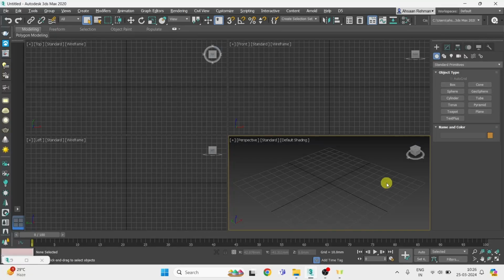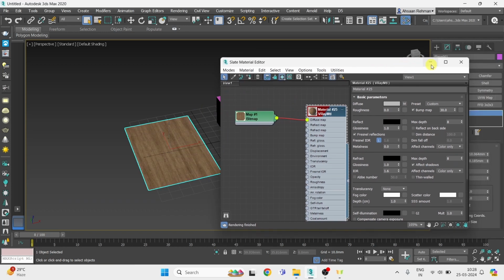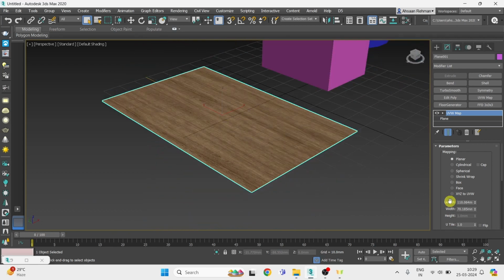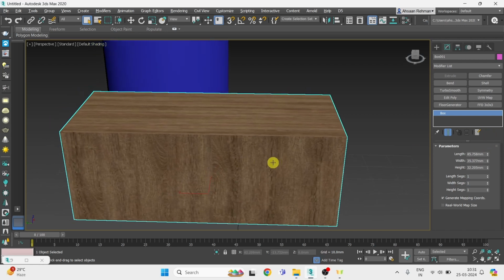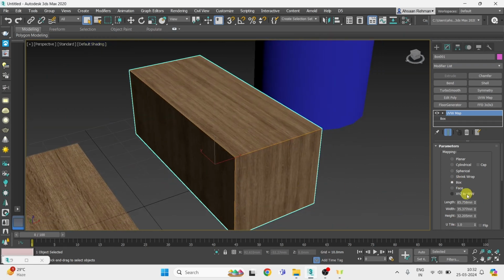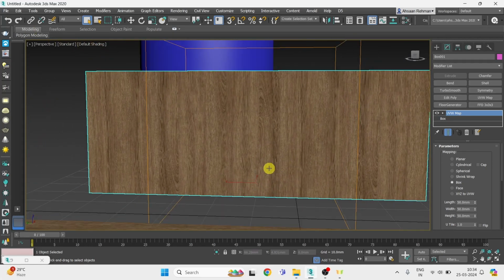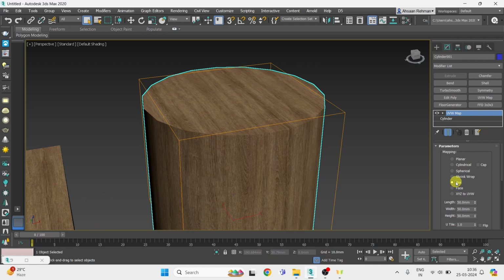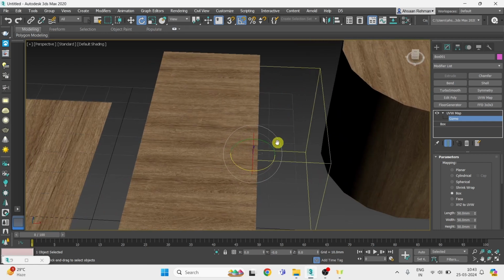#25 | UVW Map Modifier in 3ds Max | Ahsaan Rehman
In this video, We will talk about UVW Map Modifier in 3ds Max.